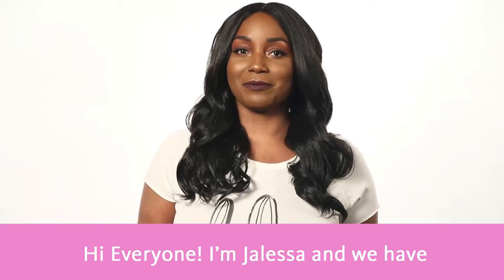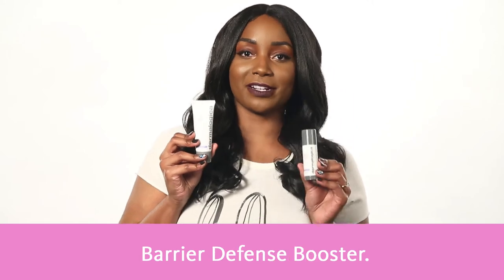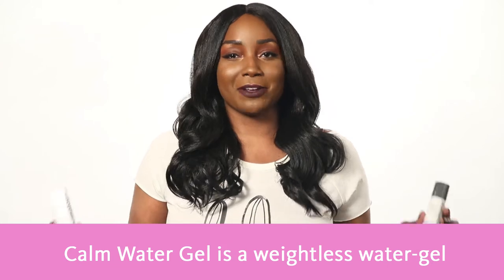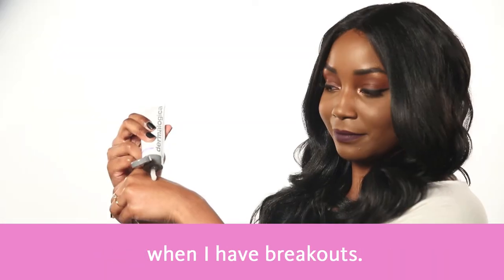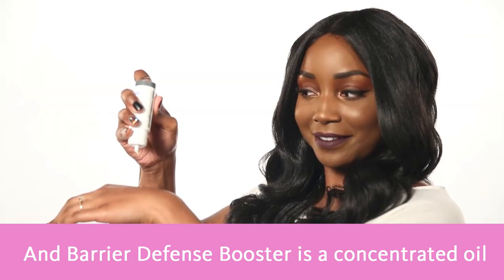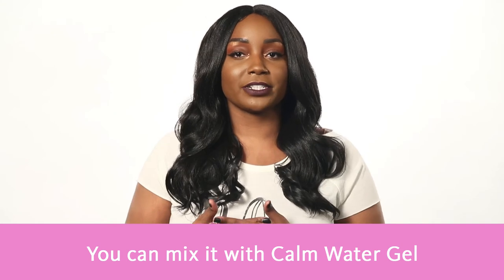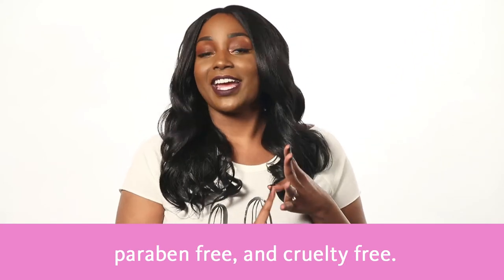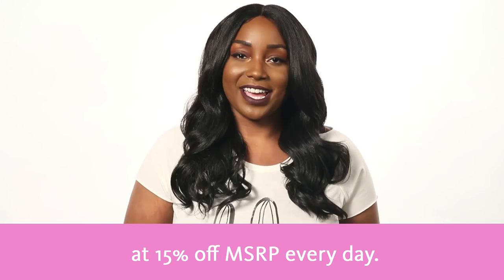Dermalogica Calm Water Gel and Barrier Defense Booster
Have you tried these new Dermalogica products yet? These two powerhouse products are BETTER TOGETHER!